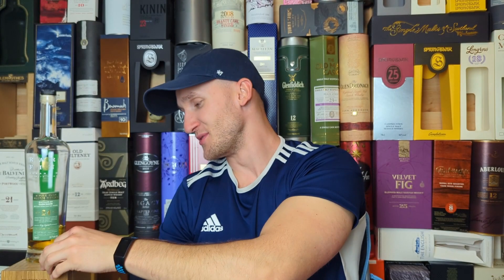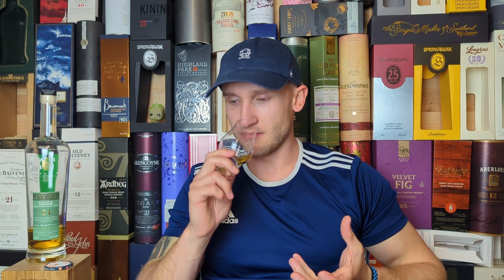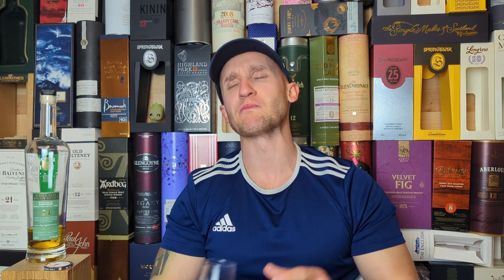Put WATER in this ONE! | Review #145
Glen Elgin 24 year old bottled by Rare Find. This bottle was purchased between our bottle split group, TAIBS.

Let's see if it is a Whisky Win or a Whisky Bin.

0:00 Intro
1:15 Nose
2:46 Palate
4:09 Finish
5:15 Conclusion
6:41 Whisky Win or Whisky Bin
6:52  Patreon Shout-Outs